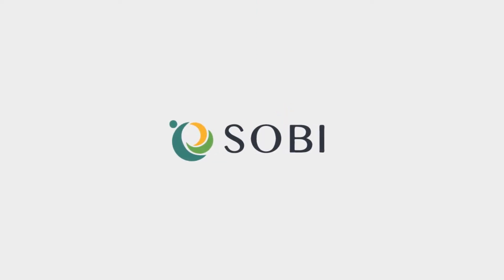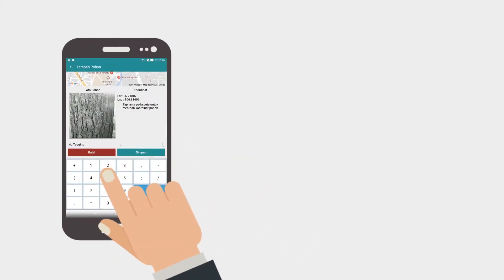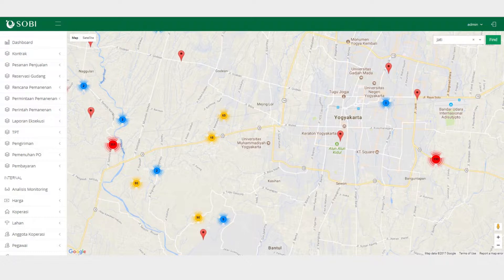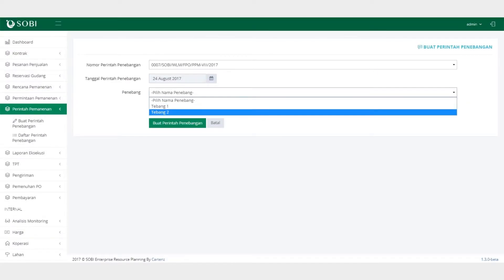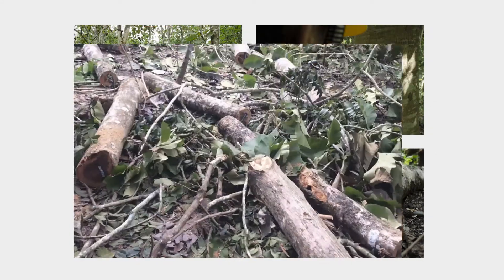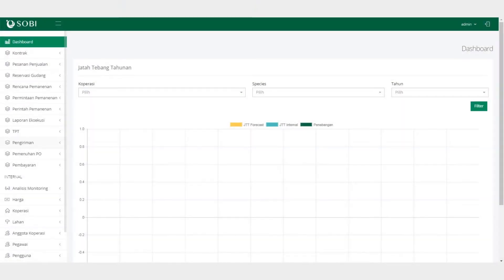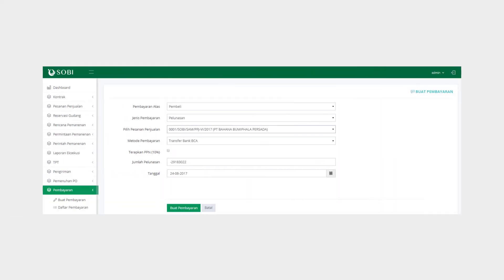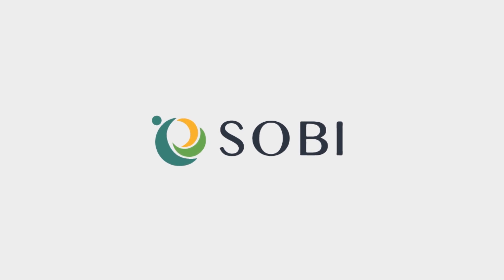SOBI: How It Works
A quick overview of how we use information technology to enhance and advance community-based forestry businesses.